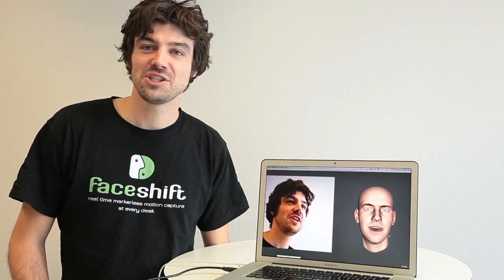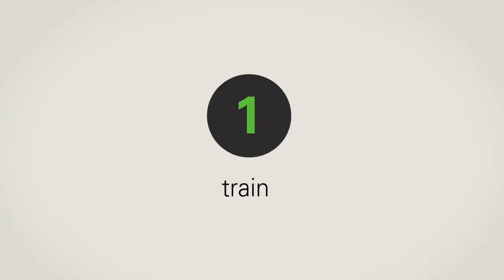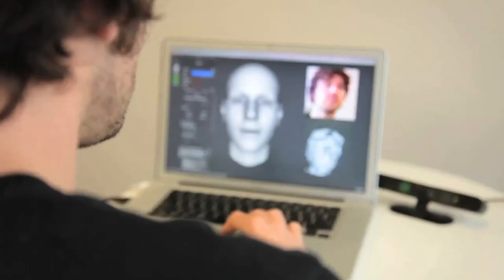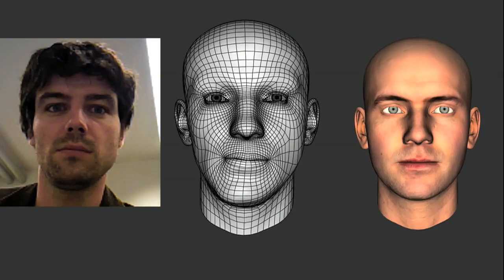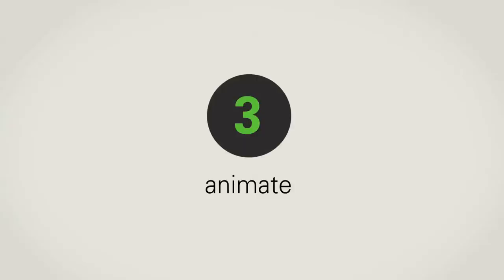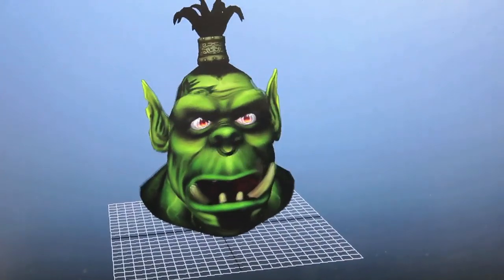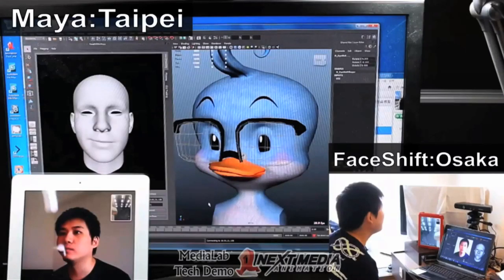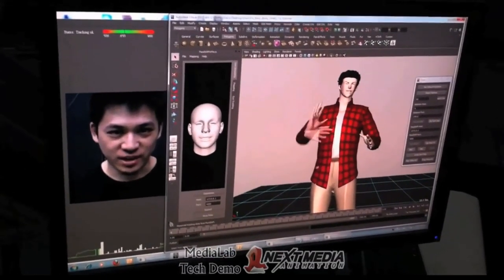faceshift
We believe that technology should enable creativity, that it should be at the same time simple and powerful, and that it should be accessible to everyone.
Now for the first time you can capture facial animations that are realistic and emotional, with a system that is affordable and easy to use.